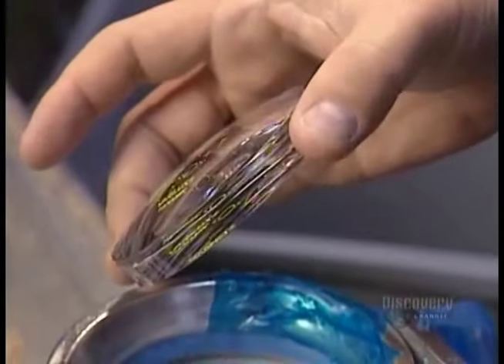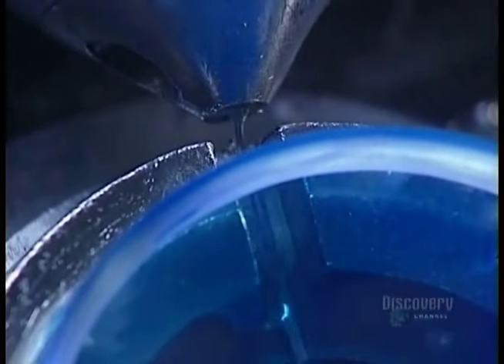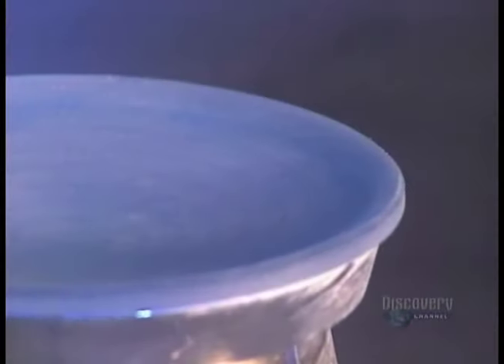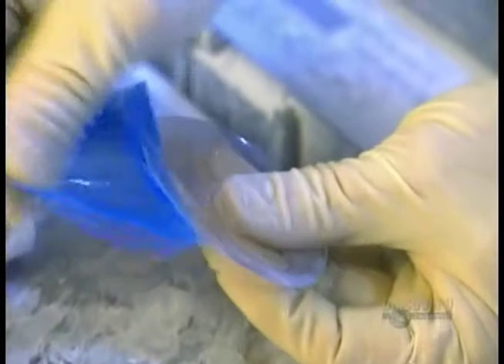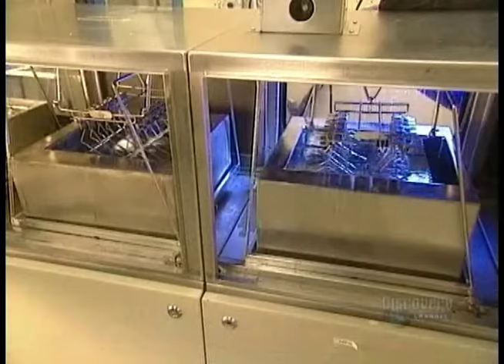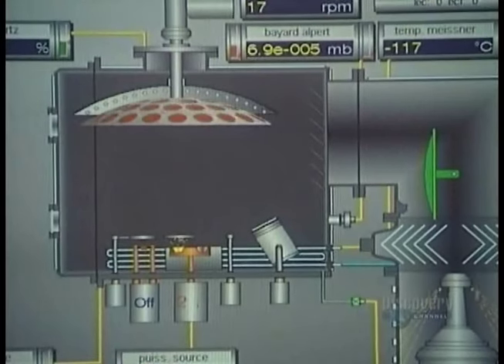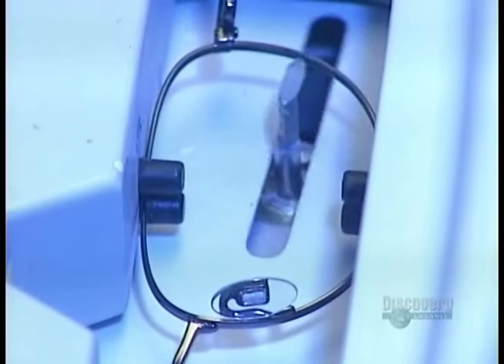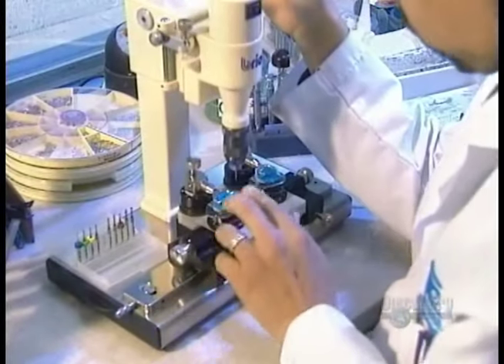How It's Made - Eyeglass Lenses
On this episode of How It's Made, we learn all about the manufacturing process that goes into making Eyeglass Lenses.